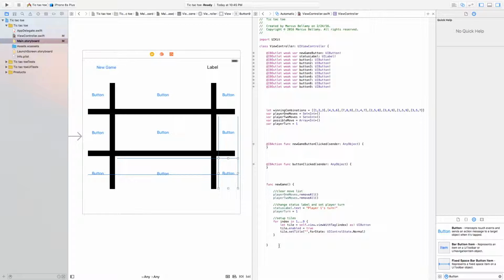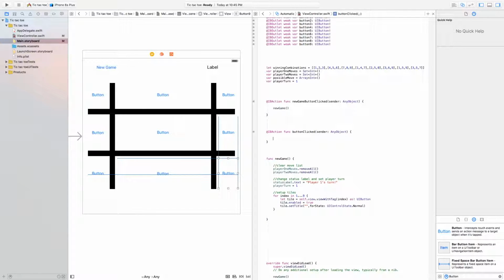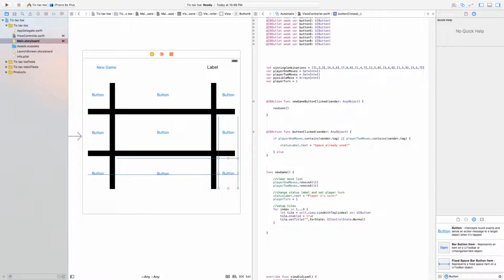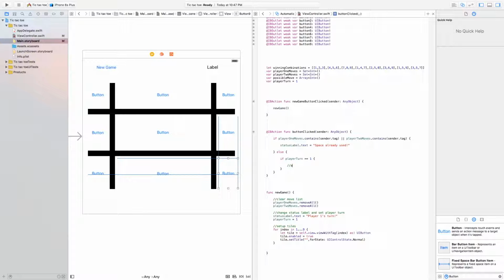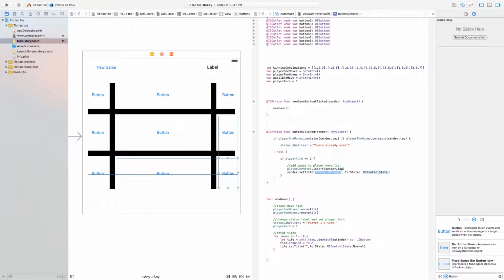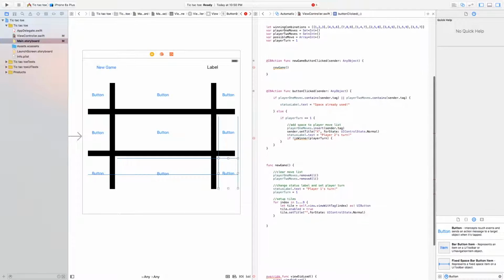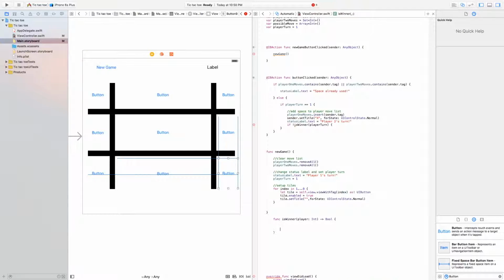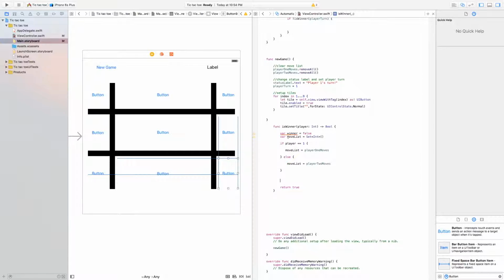Creating Tic Tac Toe using Swift Part 2 (including ai)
Part 2 of video tutorial on how to make a fun and challenging tic tac toe game.